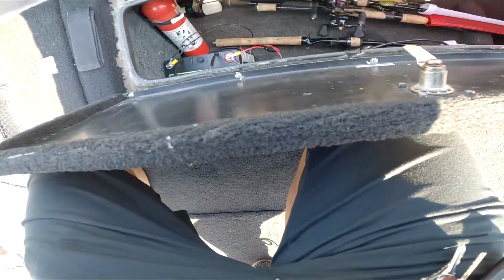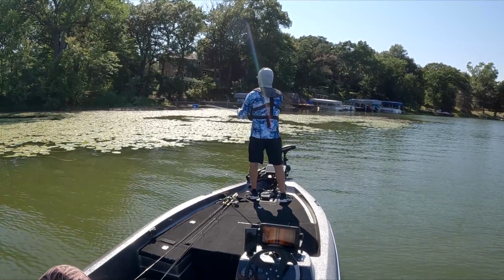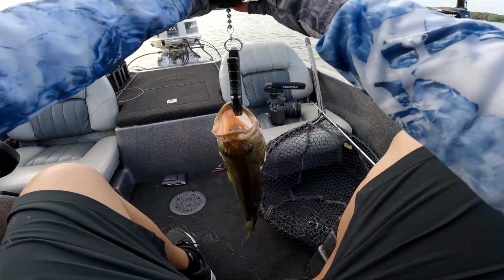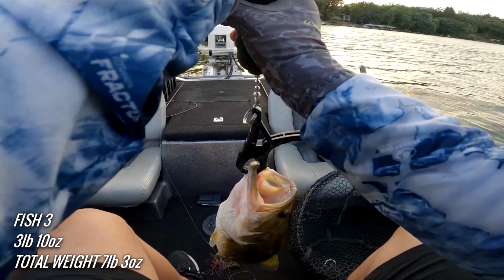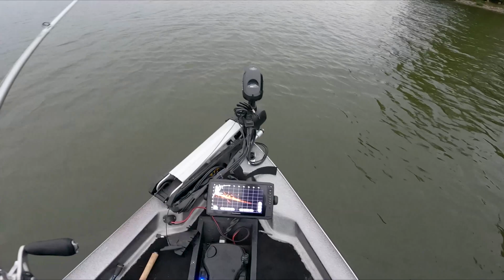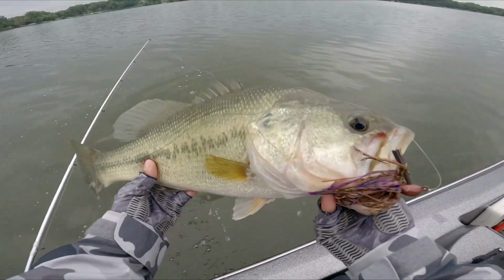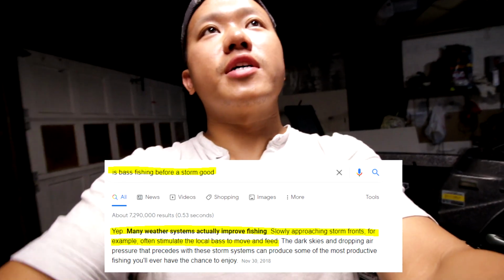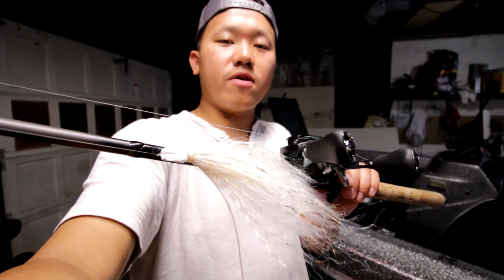First Time Back Here in 2 Years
Welcome to another episode of BVF, today we are back out on a body of water I have not been on for over 2 years. We are going to see if the fishing is still good on this lake, Join us on our fishing adventure!

0:00 Introduction
4:29 First Blood
8:30 Back again
11:42 The release
13:17 Redemption
16:09 Main lake point
18:10 Fish On
21:50 Outro

👉 +1

Big Camera : Canon 70D with 10-18MM Lens
Mic: Takstar SGC-600
Chest Camera: Gopro 10 Black
Rear Camera: Gopro 10 Black
Drone: DJI MINI 2

🙋‍♂️ About Me!
Greetings People! My name is Bindee Vang, I am a Bass Fishing Freak from Central Minnesota. I was born in Green Bay, Wisconsin and moved to the Twin Cities when I just 1. I didn't grow up with a boat in my family so I spent most of my Teen years biking to the lake and fishing from the shore. When I had finally saved up enough money, I bought my first boat and It has been a dream come true ever since. I love fishing with a passion, it is what I breathe and live for. Join me on my life long fishing adventure.

🎧THANK YOU ARTIST/PRODUCERS - BGM MUSIC, Check out their tracks!

🎵 Track Info:

Title: Colorful Flowers by Tokyo Music Walker